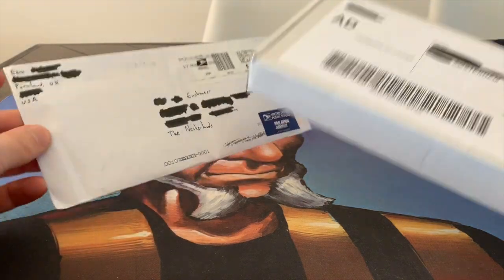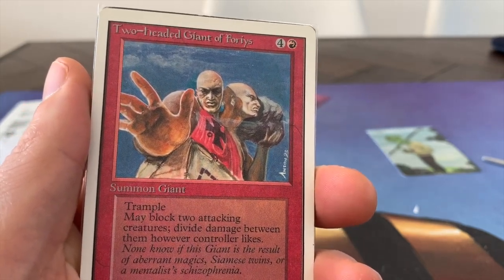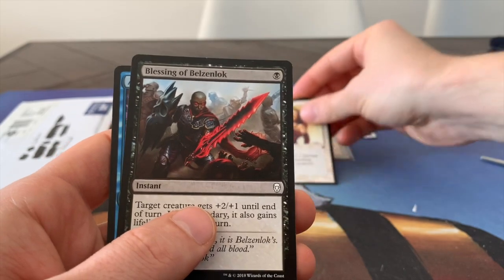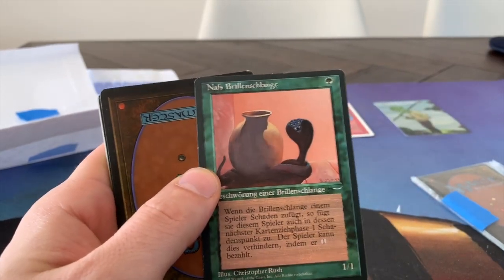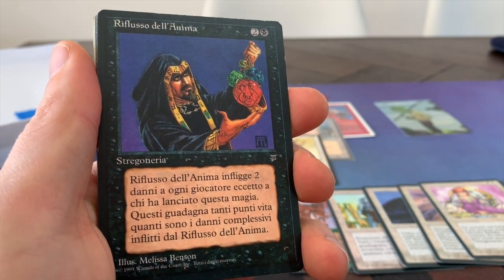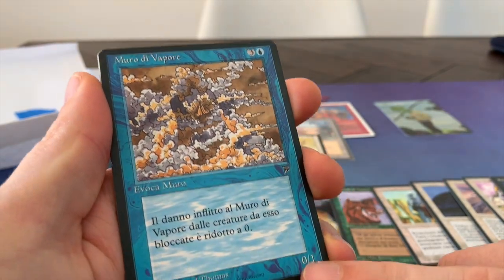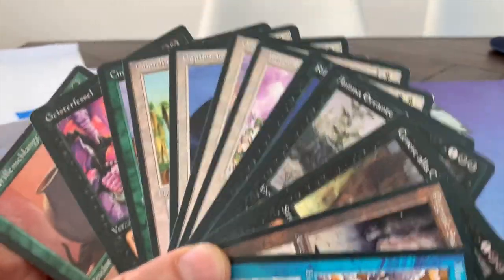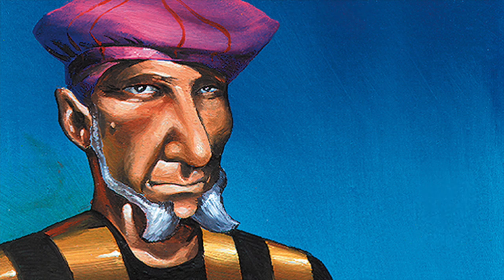Oasis, Giants and Foreign BB Cards in Today's MTG Mailday! | Old School Magic the Gathering | 346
Another MTG mail day and this a good one! I open up the beautiful Oasis from Arabian Nights that you see on the cover picture, but there is much more. Including a letter from Ezra (also known as @portlandissupersunny on Insta) filled with FBB cards  I can't wait to start brewing with these new cards and discover what some of these underestimated old school spells can do.